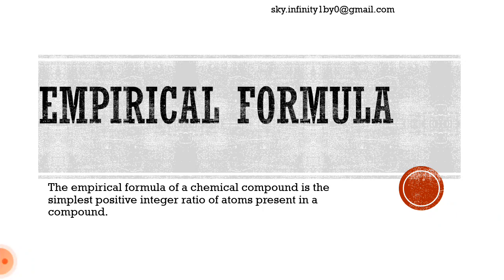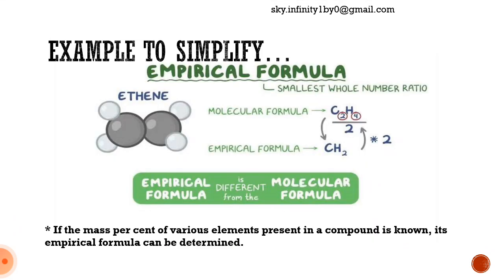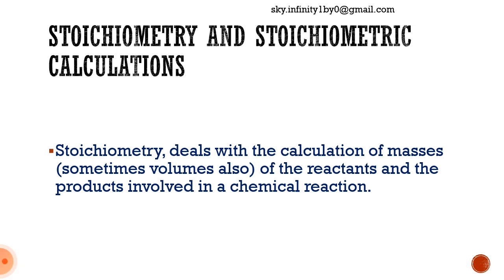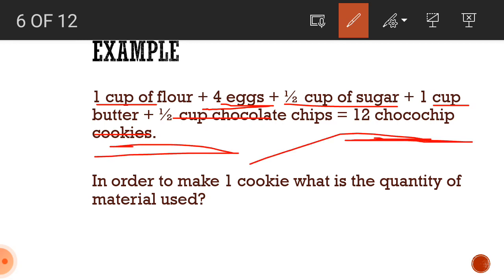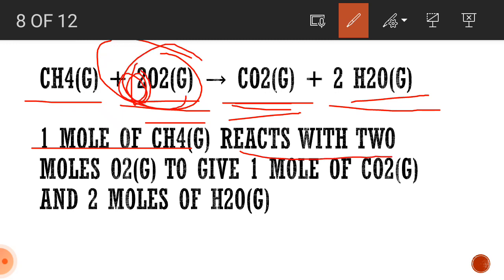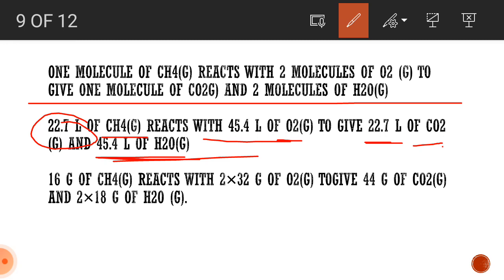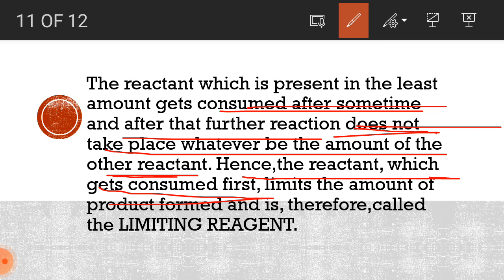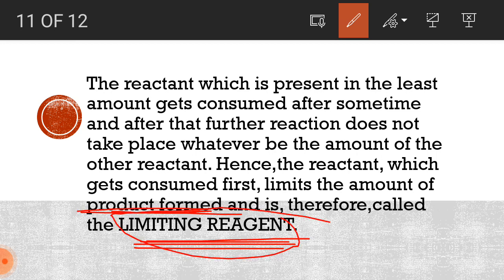Empirical formula and Stoichiometry (for class 11)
The concept of empirical formula and stoichiometry is simplified using basic examples.